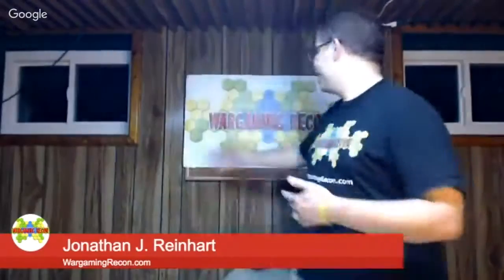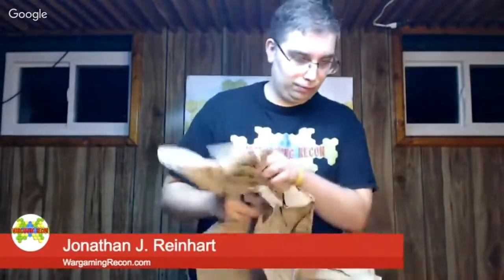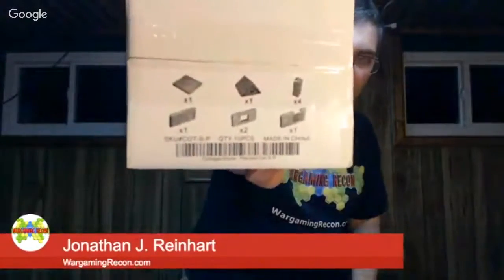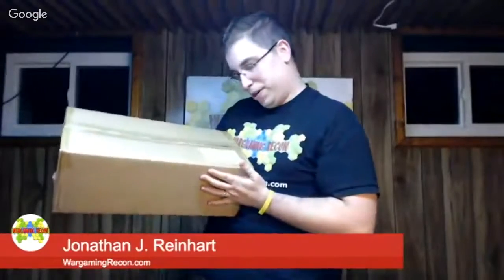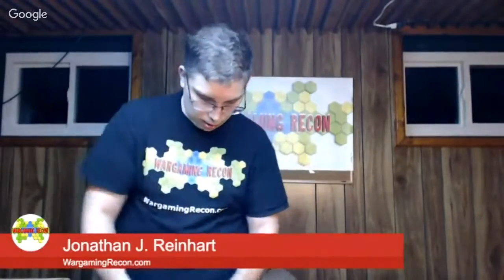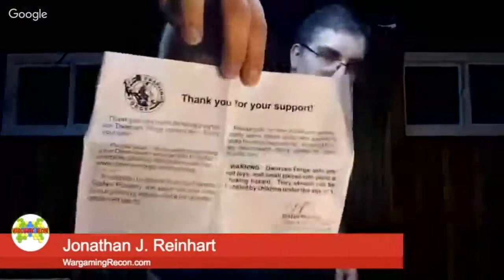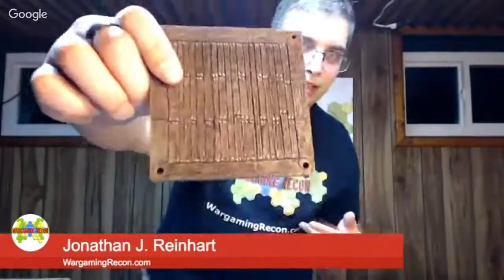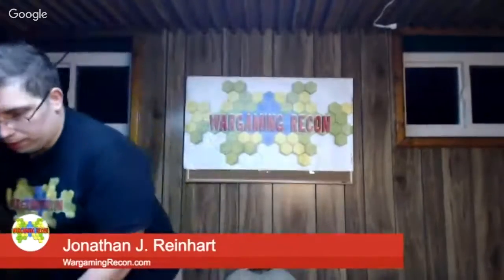Unboxing Dwarven Forge - Wargaming Recon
A first look at a large delivery of Dwarven Forge City Builder sets from their successful Kickstarter project that raised over $2.3 MILLION.  Many thanks to Dwarven Forge founder Stefan Pokorny for sending this to us for review.